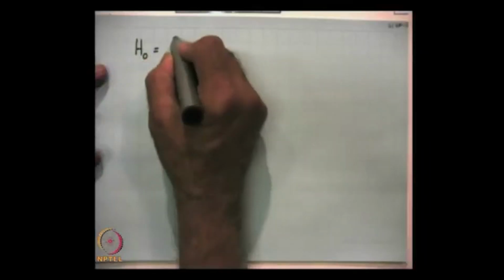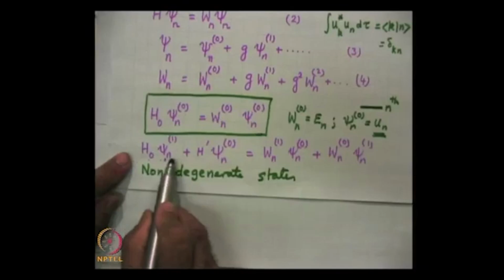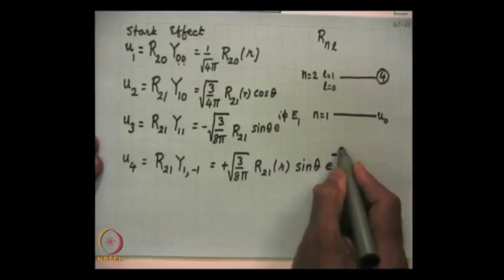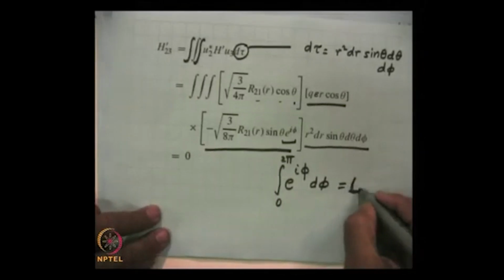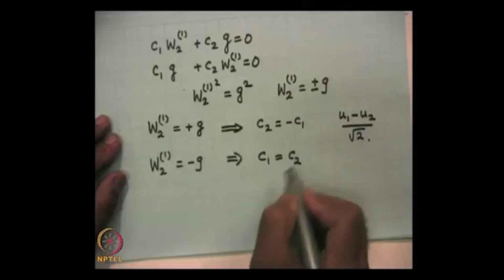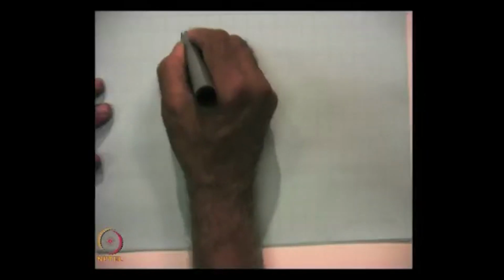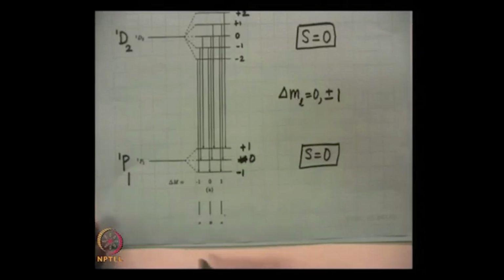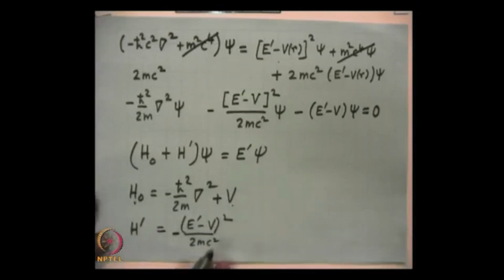Time Independent Perturbation Theory (Contd.1)